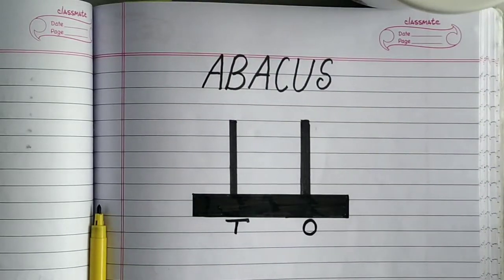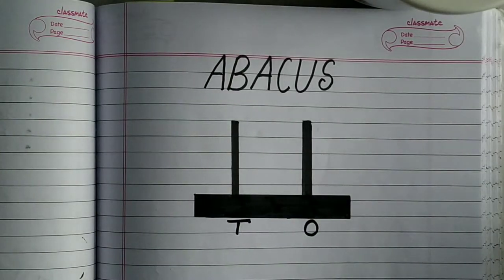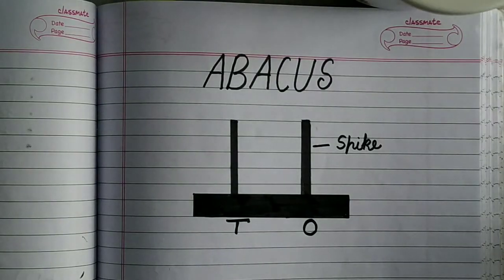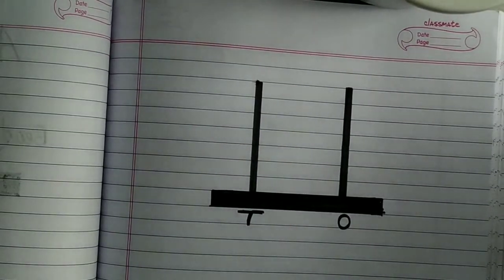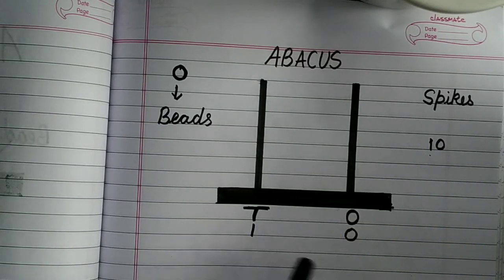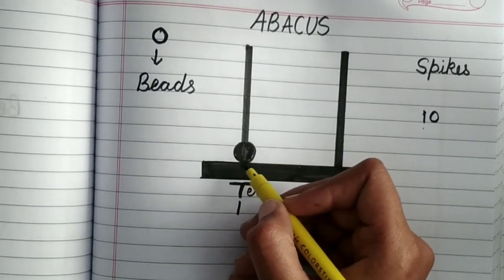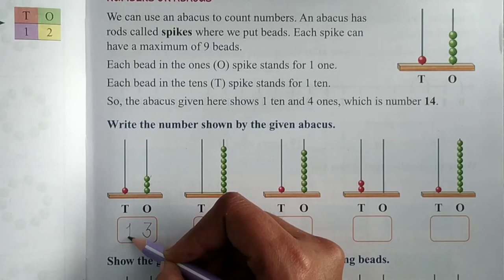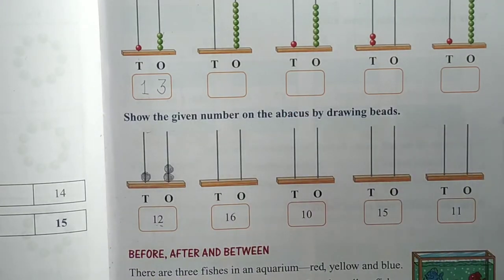Learning Numbers On Abacus | Maths For Grade 1 Kids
Go through the video to get an idea of representing a number on Abacus.